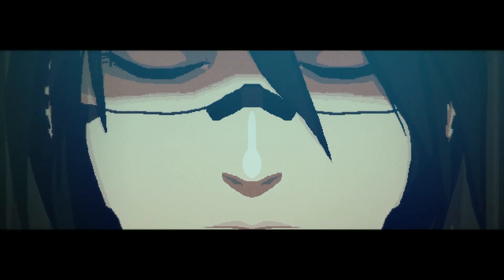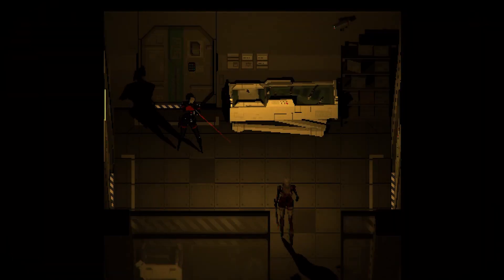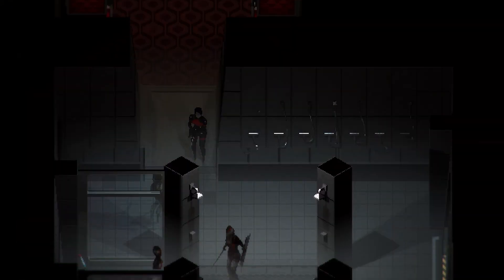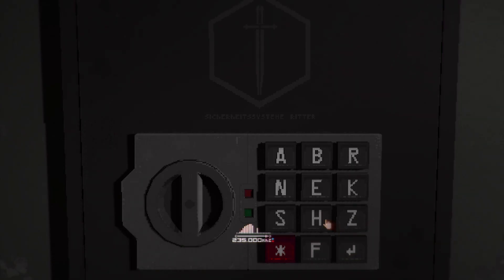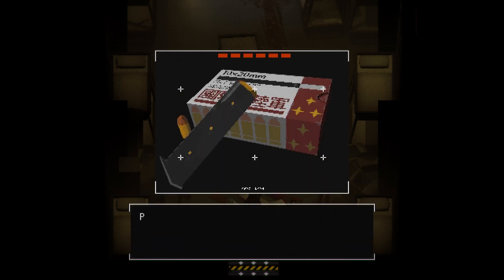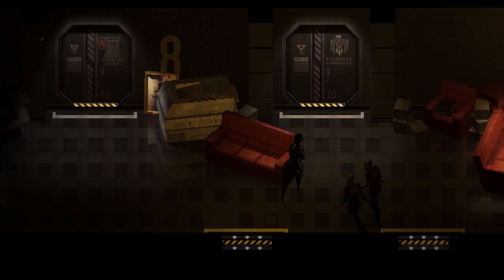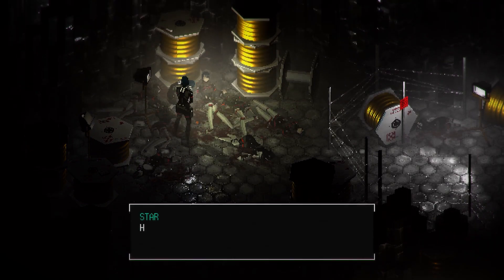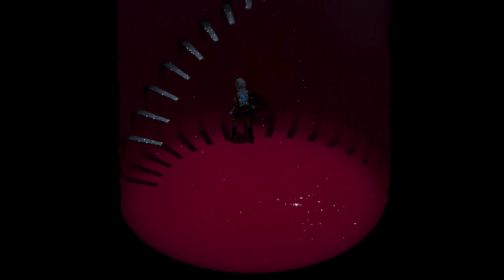Signalis: A New Classic Survival Horror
SPOILER FREE review (trust). Indie studio rose-engine busts out brand new survival horror game that's dripping with inspiration from the survival horror games of the PS1 era